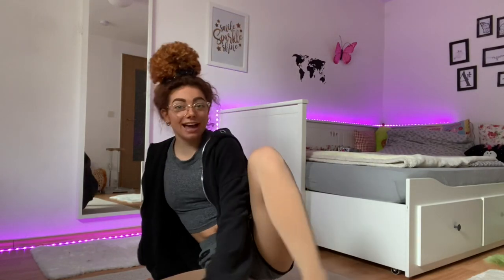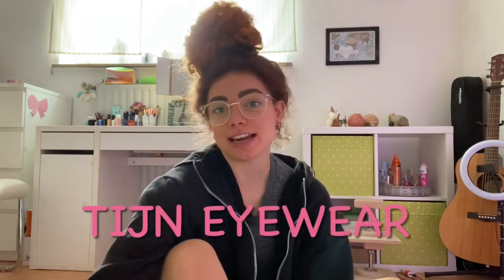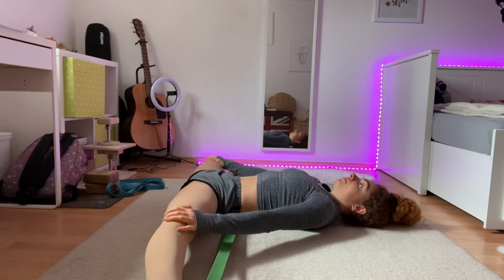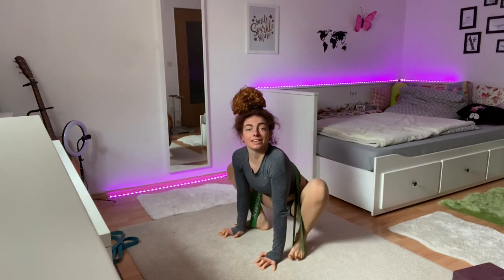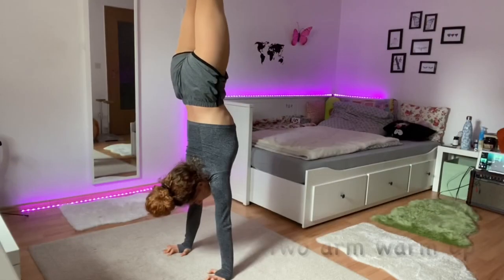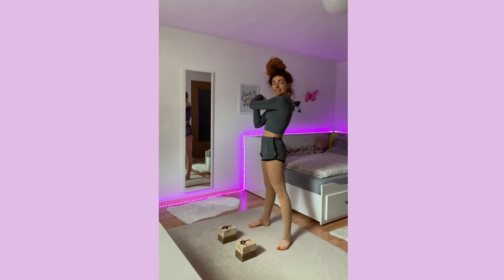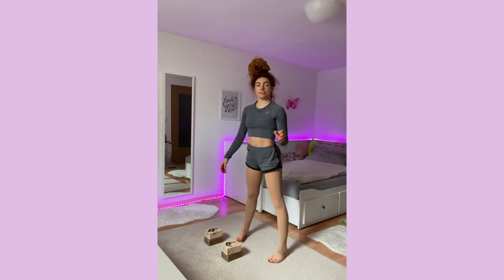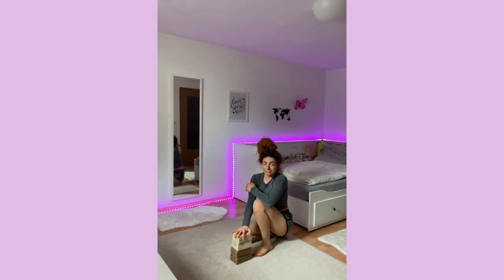HANDSTAND training vlog // warm up, TIJN eyewear, working with elastic bands, Tricks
2:25 → working with elastics
6:25 → Tricks

☆ Instagram & tiktok: @xkimaliciax

☆ Frequently asked questions:

• Where are you from? ~ Germany